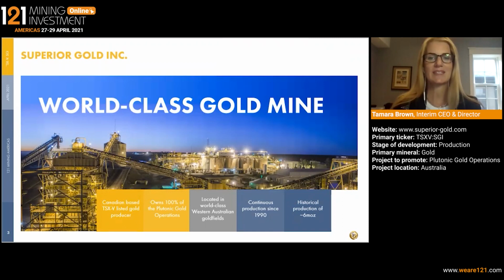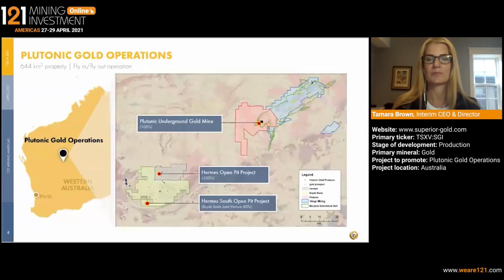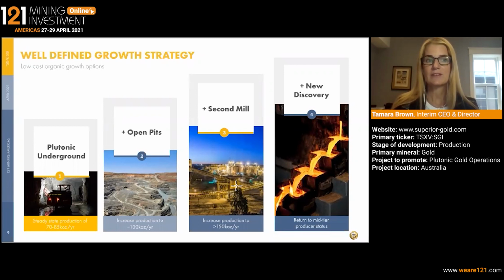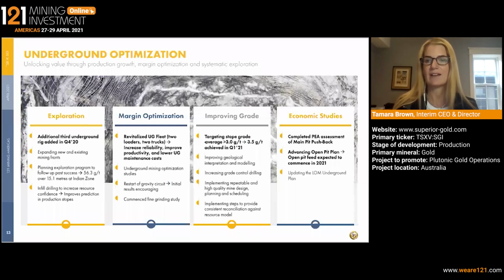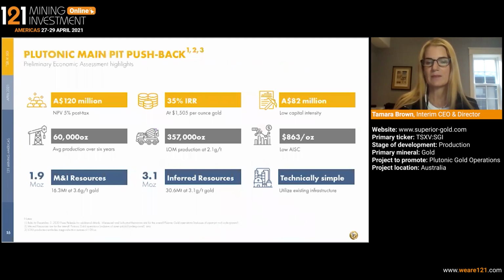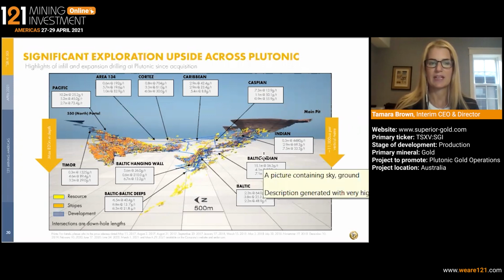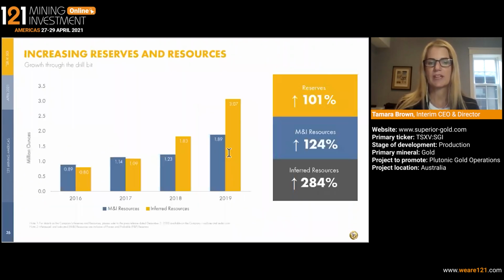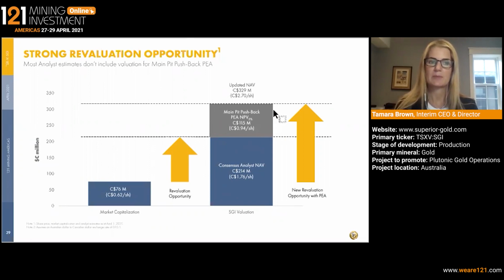Superior Gold - 121 Mining Investment Americas Online April 2021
Superior Gold Inc. is a Canadian based gold producer that owns and operates 100% of the Plutonic Gold operations located in the world class goldfields of Western Australia. The Plutonic Gold operations include the Plutonic underground gold mine and central mill, numerous open pit projects including the Plutonic Main Pit push-back project, the Hermes open pit projects and an interest in the Bryah Basin joint venture. The Plutonic mine has been in continuous production since 1990 and, having produced ~6.0 million ounces of gold, is one of Western Australia’s largest historic gold producers.

Superior Gold is focused on expanding production at the Plutonic Gold Operations and building an intermediate gold producer with superior returns for shareholders.

In 2021, the Company is targeting production of between 65,000 to 75,000 ounces and remains focused on establishing the Plutonic Gold operations as a producer capable of delivering at least 100,000 ounces of gold annually.

Primary ticker: TSXV:SGI
Stage of development: Production
Primary minerals: Gold
Project to promote: Plutonic Gold Operations
Project location: Australia